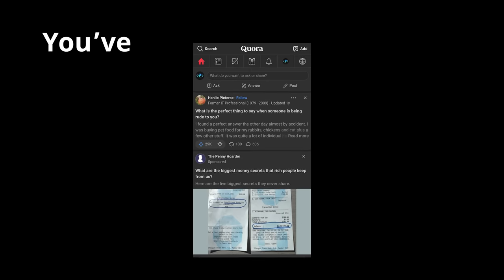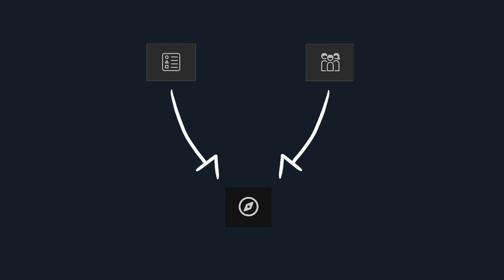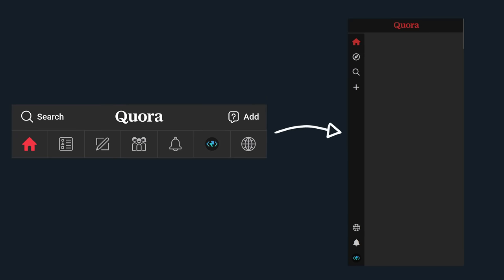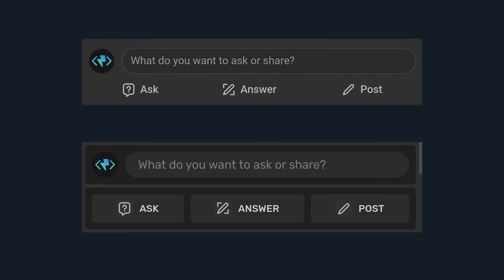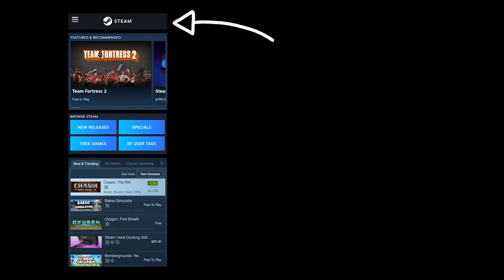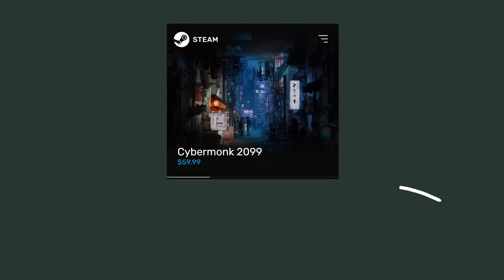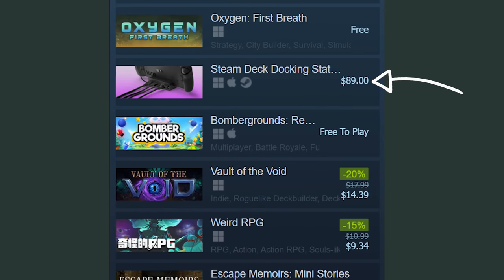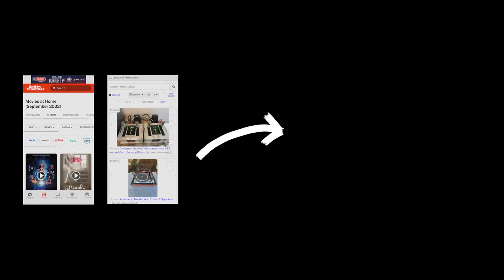I Redesigned Popular Websites (Quora & Steam)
Attempting to redesign some popular websites. Part 2 includes Quora and Steam.

Daze - StreamBeats - Lofi - Harris Heller